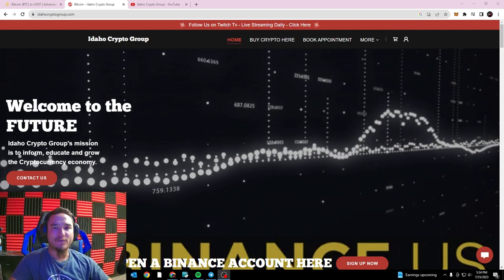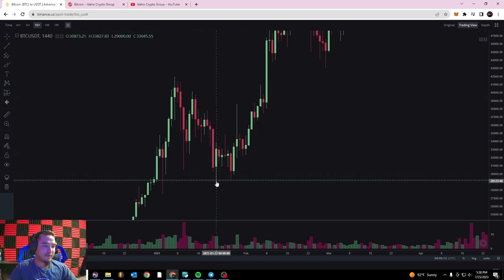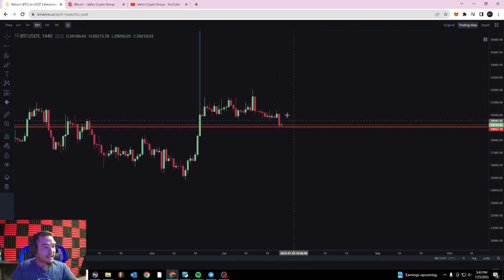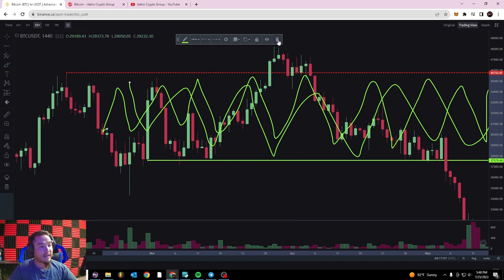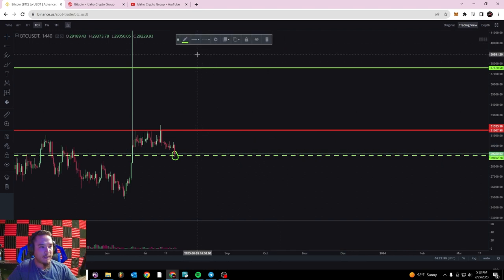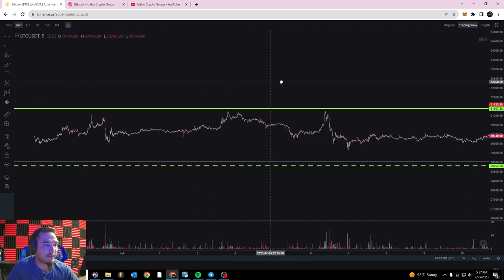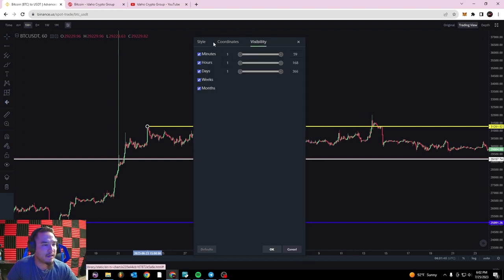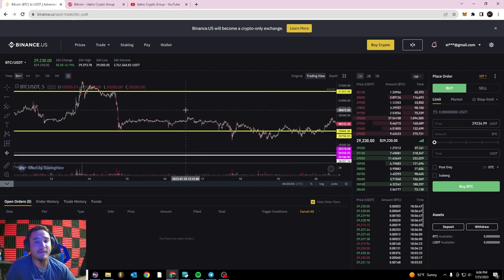Binance Basics Lesson #5 : Identifying Support and Resistance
Welcome to Binance Basics Lesson #5! Today, Ryan walks you through how to find and identify support and resistance on candlestick charts. Support and Resistance are extremely vital tools to use when trading cryptocurrencies or any other traded asset.